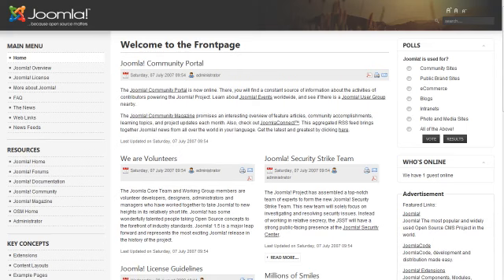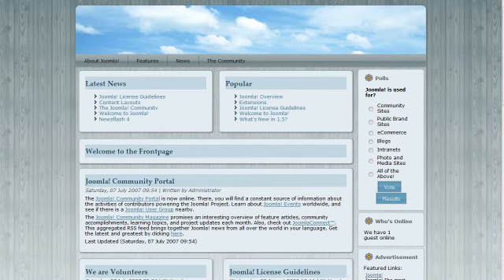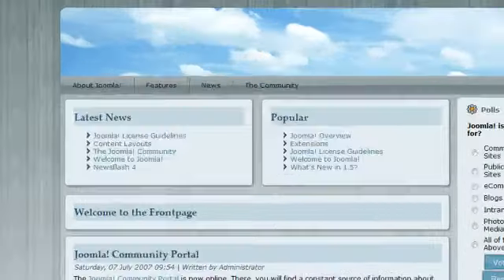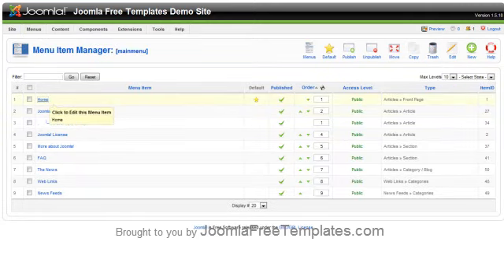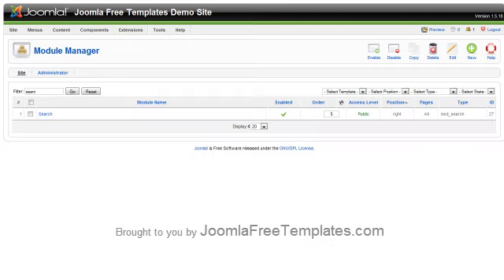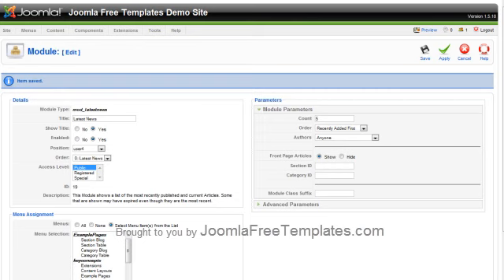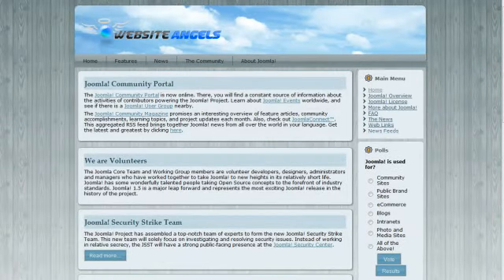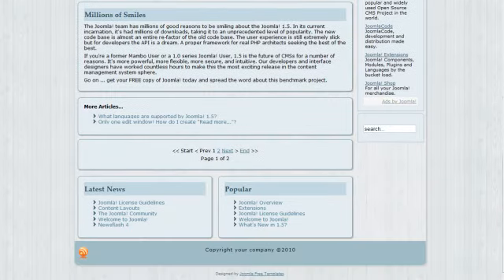Setting up Free Joomla Template jft_000021 jft_000022 and jft_00023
Download our free templates and set them up by following this video to get the correct module positions.